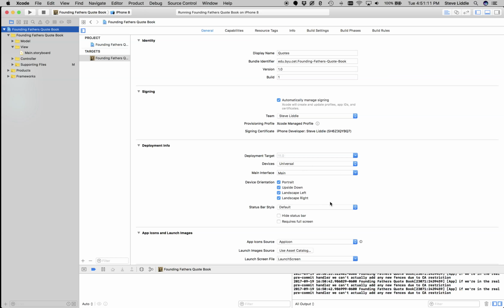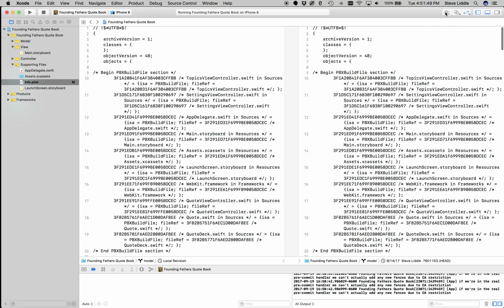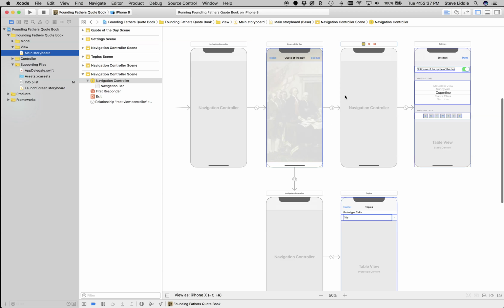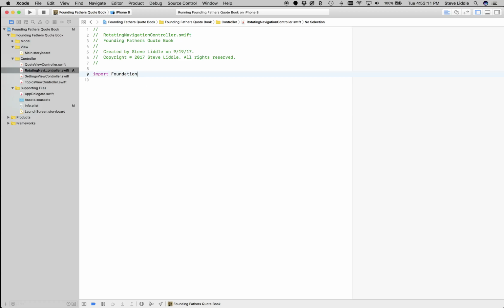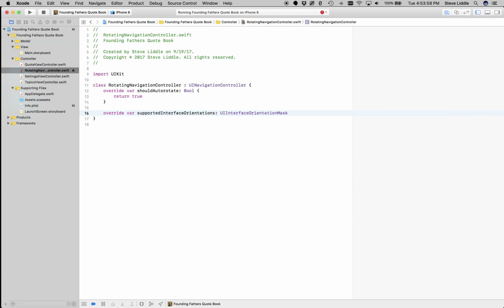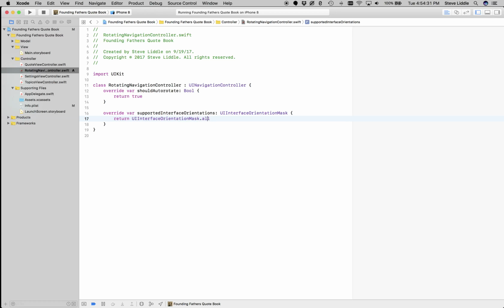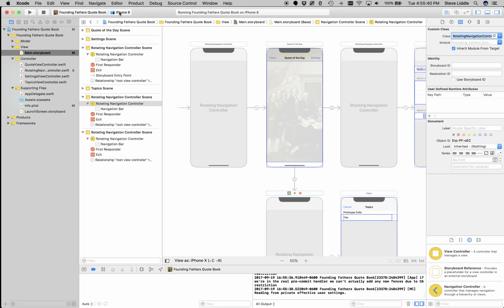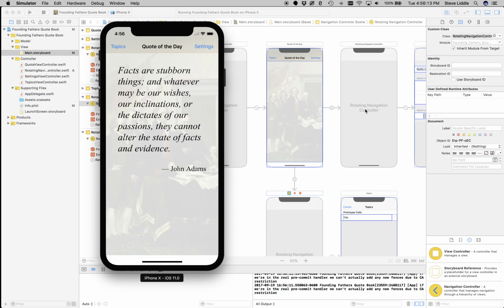Founding Fathers Part 18 Upside Down Portrait